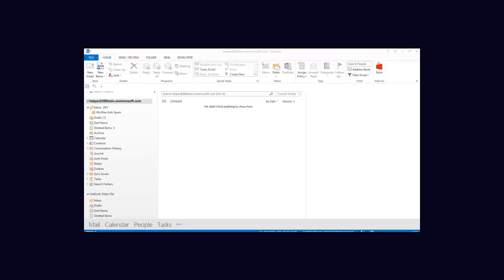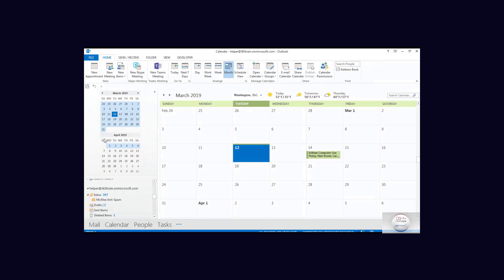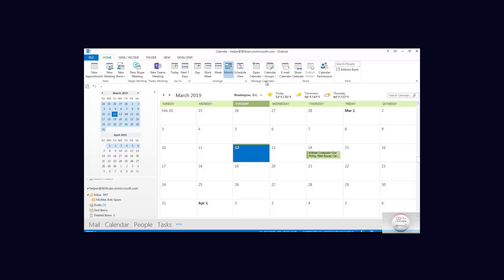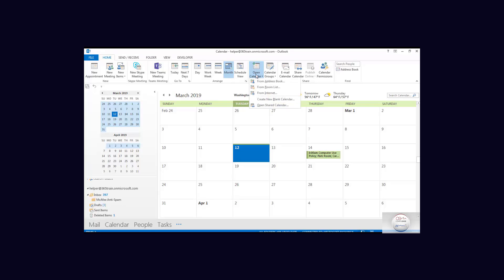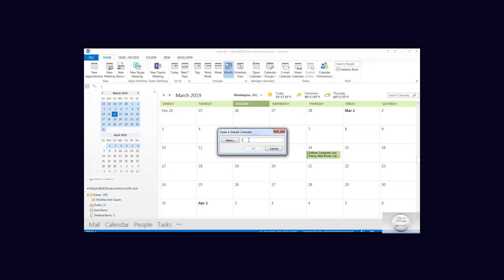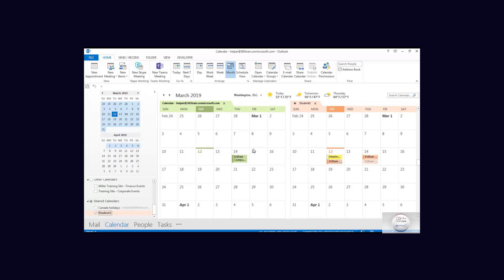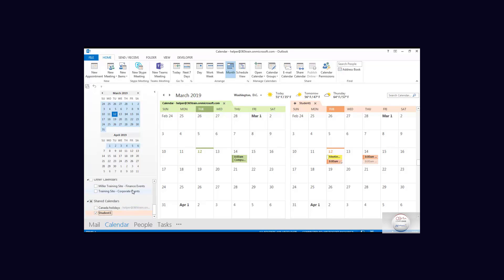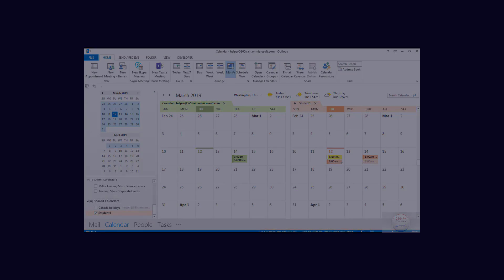Outlook - Open a Shared Calendar in Outook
In this video you will learn out to open a Calendar that has been shared with you in Outlook.